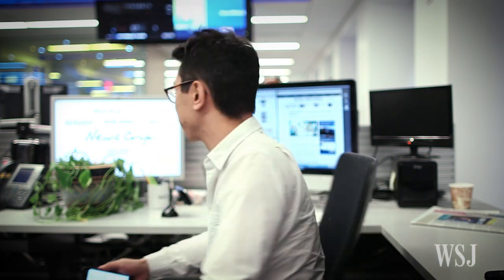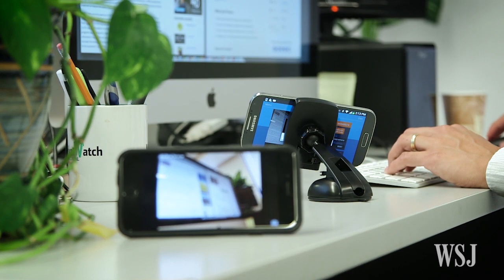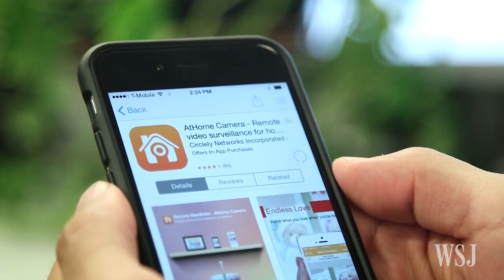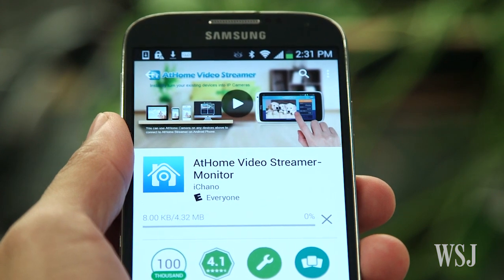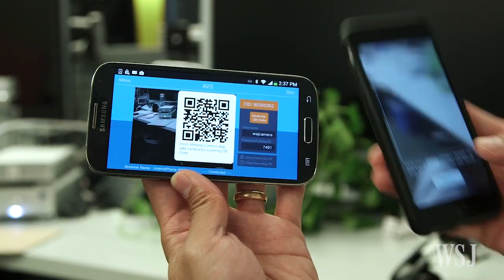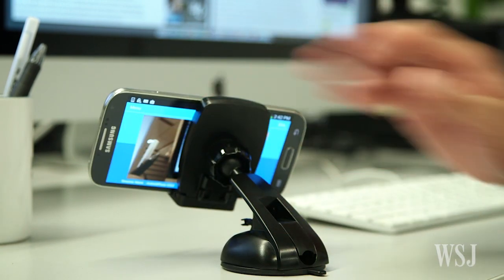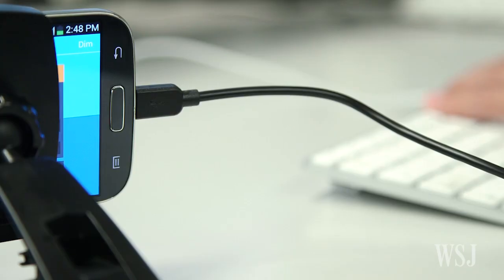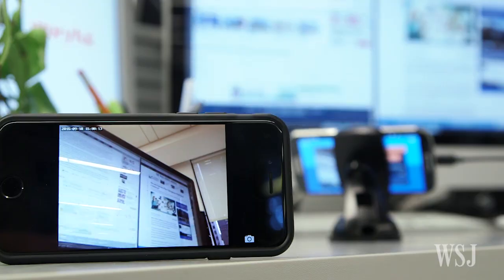Keeping an Eye on Your Children's Internet Usage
Don't want to set up Internet filters? WSJ's Michael Hsu shows how to create a makeshift nanny-cam. Photo/video: Drew Evans/The Wall Street Journal.